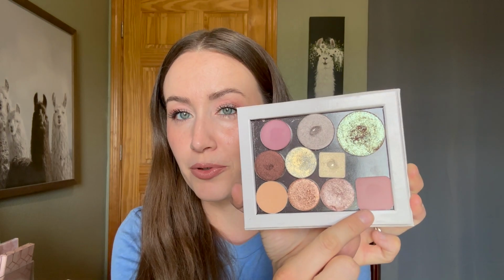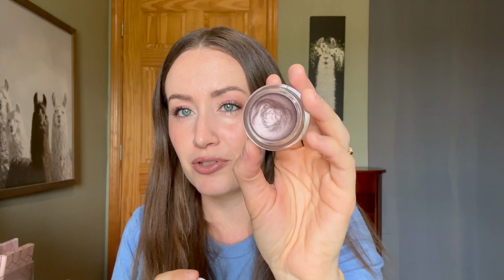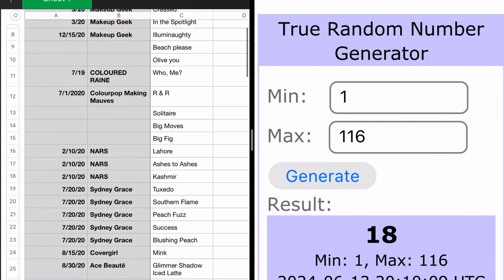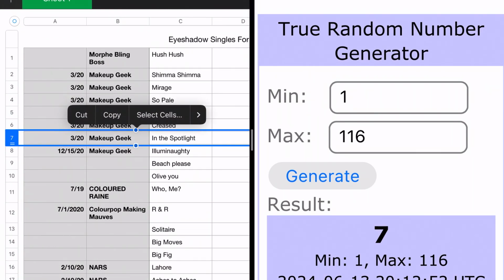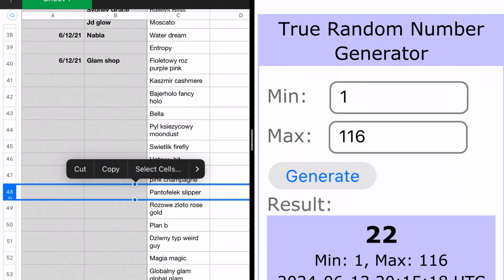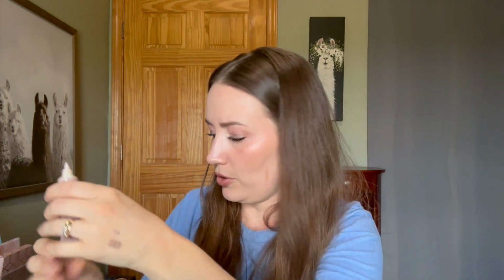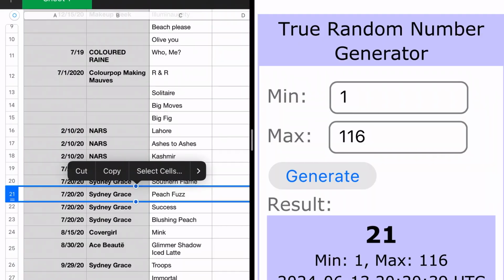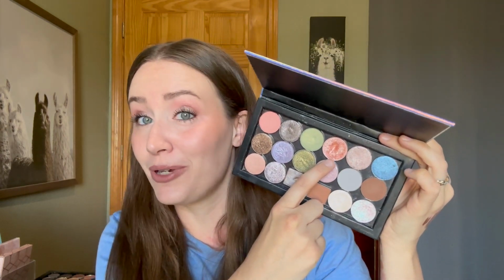No Pan Left Behind | Update5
if you see this * -the product listed was received in PR
NYX Sweet Cheeks Soft Cheek Tint blush mousse, nude tude

---Skin type? senstive, acne prone, normal to dry